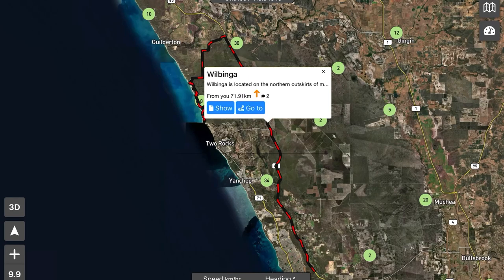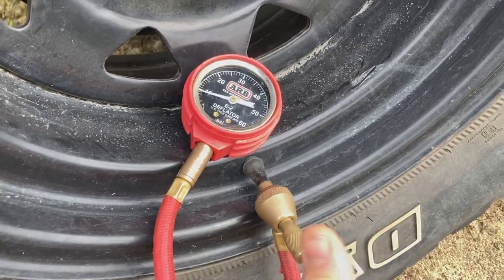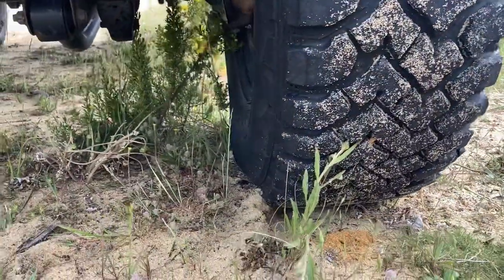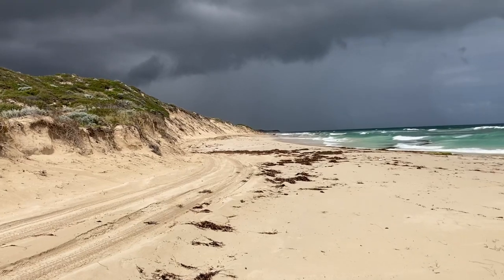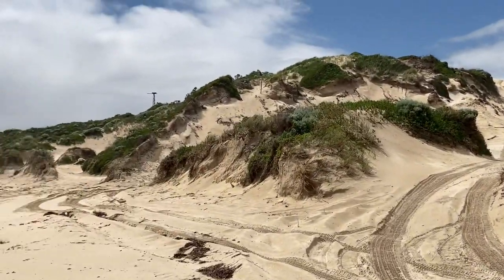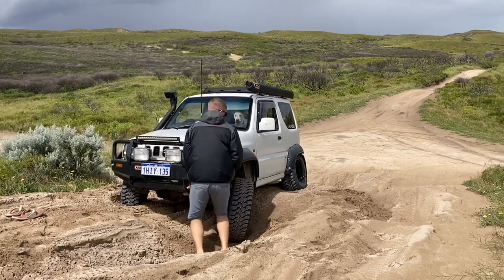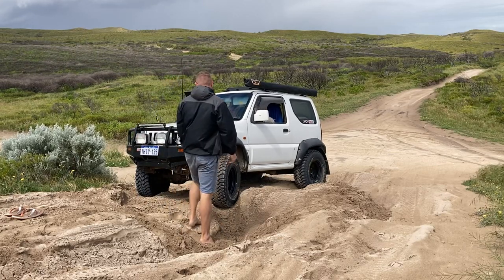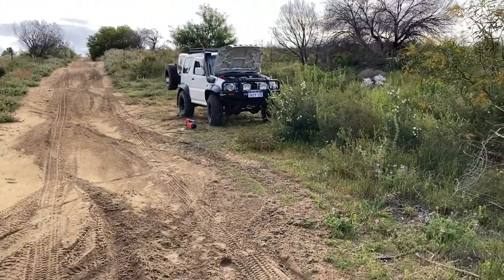LIFTING THE JIMNY OF OF A BOG AT WILBINGA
Day trip to Wilbinga

All music sourced from YouTube studio